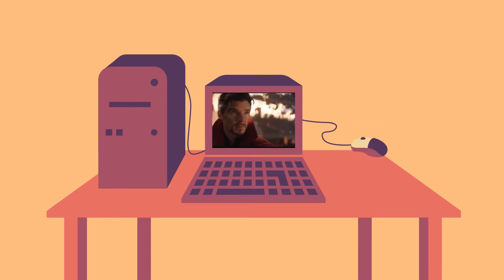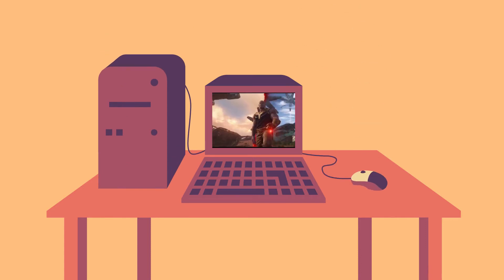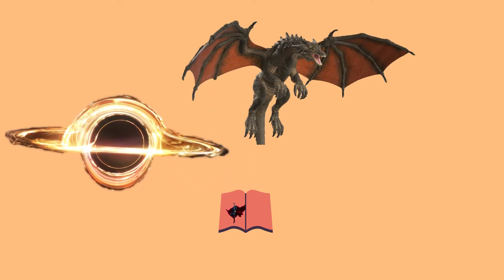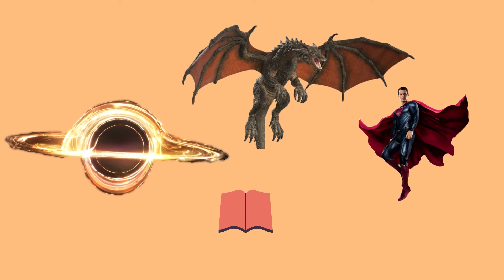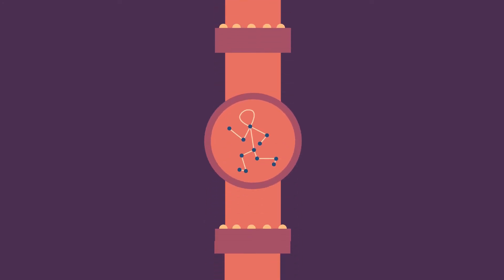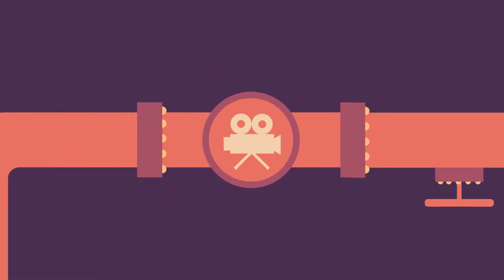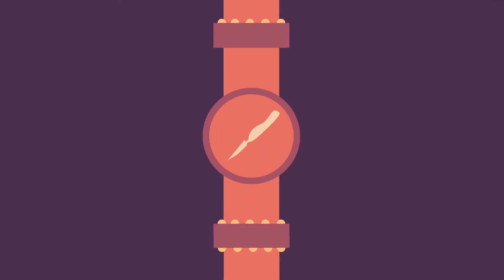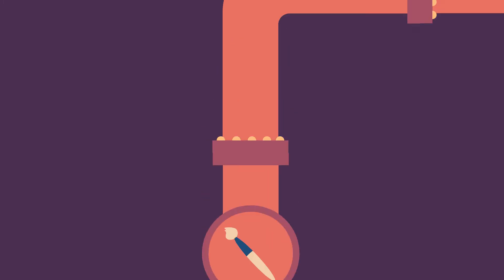What is CGI?